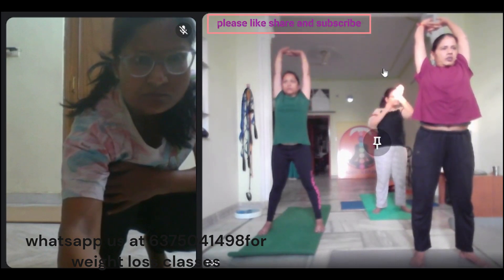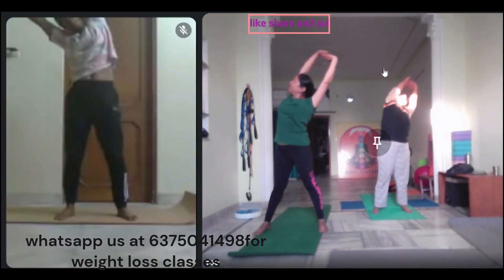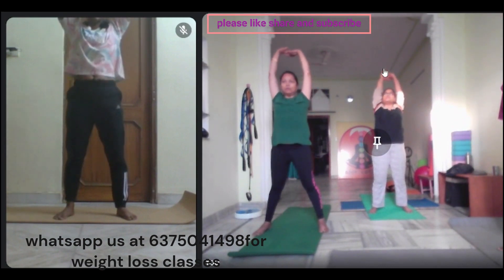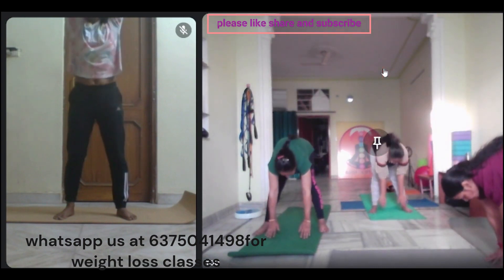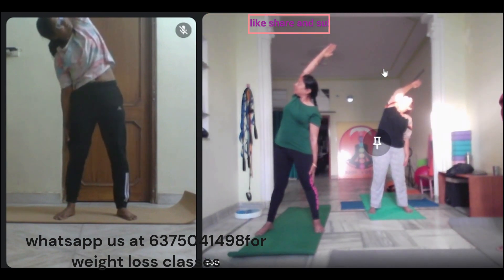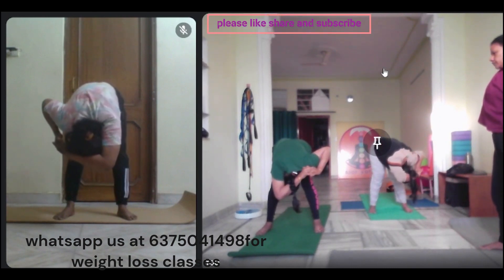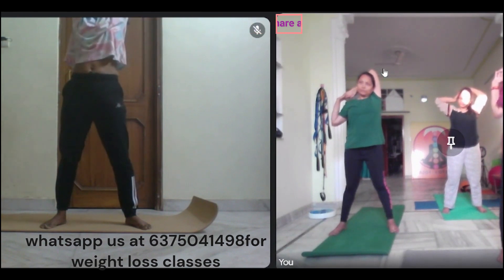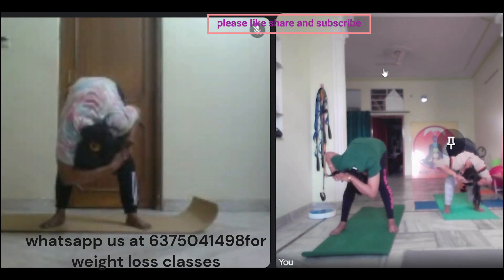streching class before workout @yestoeyoga09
streching class before workout @yestoeyoga369 yogapractice weightloss reducebellyfat I am a yoga instructor,I make videos on yogasanas, Pranayam,mudra, Accupressure